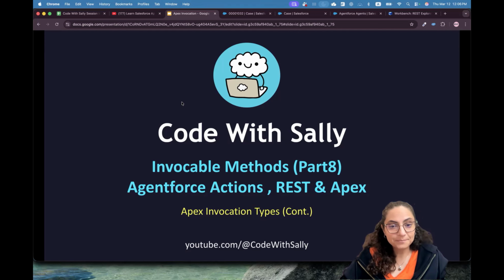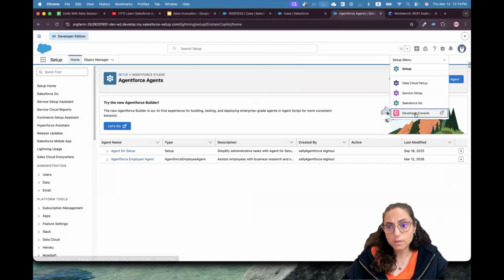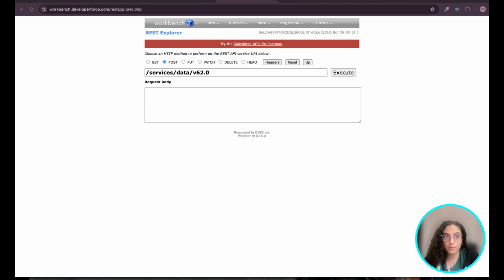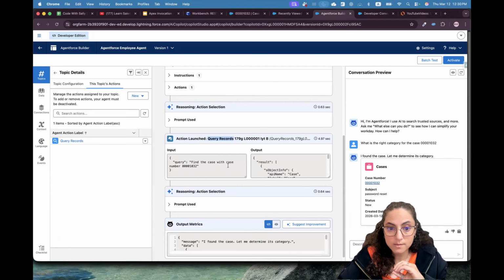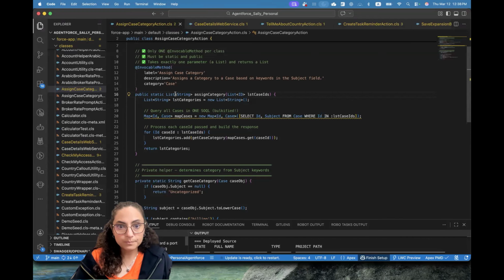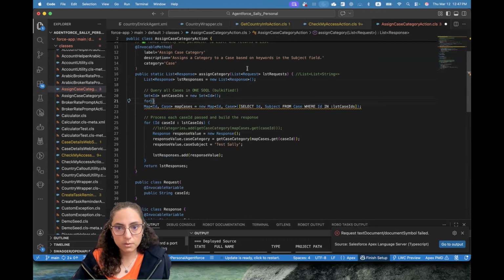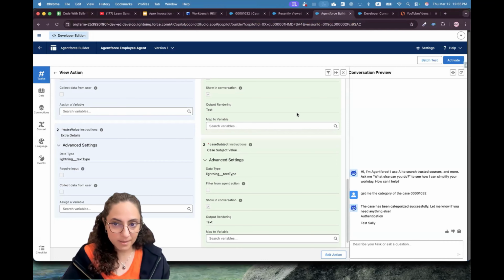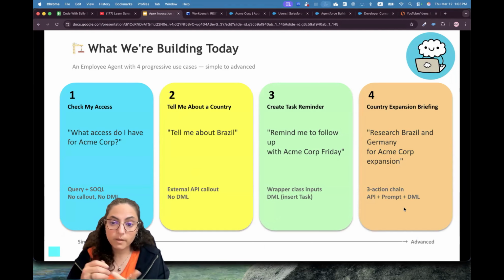Salesforce Apex Invocable Methods – Part 8: Reuse Them in Apex, REST API & Agentforce Actions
In this session of the Salesforce Apex Invocable Methods series, we explore how to reuse the same Invocable Method in multiple contexts — including Apex code, REST APIs, and Agentforce Actions.

Invocable Methods are a powerful way to build reusable logic in Salesforce, and understanding how to leverage them beyond Flow opens the door to more flexible and scalable solutions.

In this live session we revisit an Invocable Method we built in previous sessions and demonstrate how the same logic can be reused across different invocation methods in Salesforce.

We start with a quick recap of what Invocable Methods are, then walk through three live demos showing how to use the same method from:
• Apex (Execute Anonymous)
• REST API (tested using Workbench)
• Agentforce Actions (Employee Agent)

Towards the end of the session, we also discuss an important best practice: using wrapper classes as input and output for Invocable Methods, which improves flexibility and provides a better experience when building Agentforce actions.

We also share and vote on future Agent use cases that the community would like to build together in upcoming sessions.

Topics covered in this session:
• Recap of Invocable Methods
• Reviewing an existing Invocable Method used in Flow
• Calling an Invocable Method from Apex
• Exposing the logic through a REST API
• Using Invocable Methods as Agentforce Actions
• Best practices: Wrapper classes for inputs and outputs
• Live demos and Q&A
• Voting on the next Agentforce use case to implement together

Slack Community: Link can be found in the Trailblazer Community Group

WhatsApp Community: : Link can be found in the Trailblazer Community Group

Chapters
00:00 Welcome & Session Schedule
01:10 Claude AI Series Announcement with Bill Kuhler
01:47 Today’s Topic + Previous Invocable Methods Parts
05:37 What We’ll Cover Today
08:02 Quick Recap: What Is an Invocable Method?
10:15 Reusing One Invocable Method Across Multiple Contexts
10:59 Reviewing the Previous Invocable Method
11:53 Live Demo: Use Invocable Method from Apex
17:08 Live Demo: Expose the Logic through REST API
25:04 Live Demo: Use Invocable Method as an Agentforce Action
36:09 Session Summary So Far
36:46 Q&A + Why Wrapper Classes Are Better
53:33 Final Summary of Key Learnings
54:04 Homework Agent Ideas + Community Vote
01:01:35 Closing & Next Session Announcement